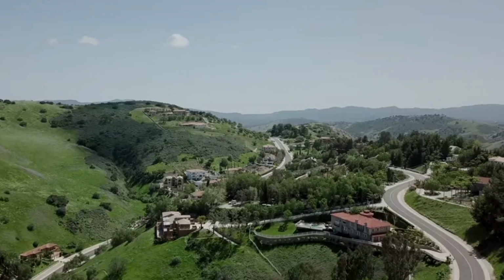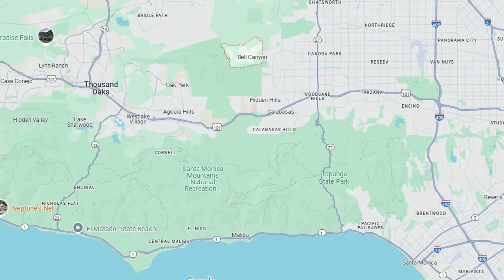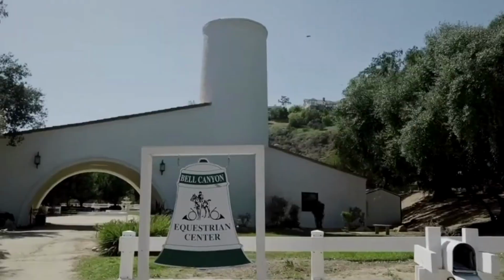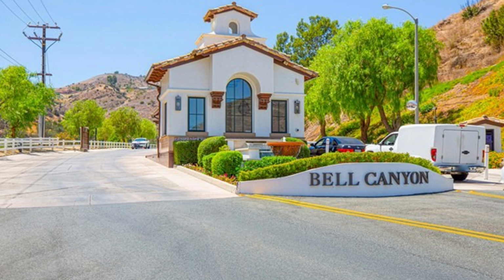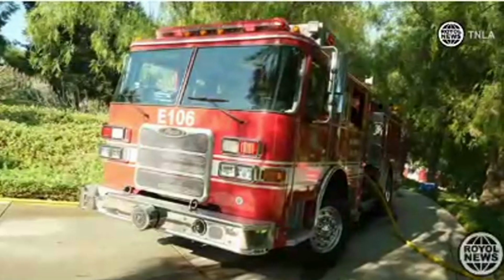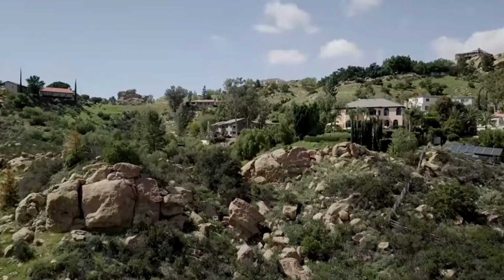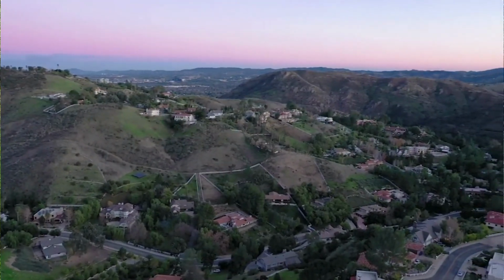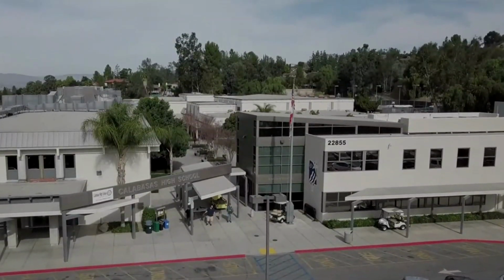Living in Bell Canyon, CA: Pros and Cons: The Hidden Luxury Community Near LA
Discover the hidden gem of Ventura County—Bell Canyon, California! In this video, we take you on a journey through one of Southern California’s most exclusive, scenic, and under-the-radar communities. From panoramic canyon views and stunning custom homes to equestrian trails and top-tier privacy, Bell Canyon offers a lifestyle unlike any other.

🏡 We cover everything you need to know:

The pros and cons of living in Bell Canyon

Home prices, lot sizes, and architectural styles

Unique amenities like horse trails, a full equestrian center, 24/7 gated security, and community events

Insider tips on cell service, fire safety, HOA fees, and commute times

The true cost of living off-the-beaten-path while staying minutes from LA and Malibu

Whether you're a buyer looking for luxury, nature, and privacy or just curious about Bell Canyon real estate, this is a must-watch.

📞 Thinking of moving to Bell Canyon or another nearby luxury community? Call Bart & Keziah—we’re here to help you find your perfect fit.

📞 If you're considering a move to Ventura County or just curious about this exclusive area, reach out! We’ll help you compare it with other neighborhoods and find the right fit for your lifestyle.

Or is it just a bit too wild for your taste?

📍 Serving Ventura County | Camarillo | Moorpark | Santa Rosa Valley  and every other city you can think of:)

Buying or Selling in Ventura County, California?🏄
😀Just a short conversation to see if we will be a good fit to work together 👍

Thank you Kyle for the Drone Footage! You made this one of our best videos yet. If you want to learn more about Kyle's work please see him on Instagram.

Living In Ventura County/Balboa Real Estate
Keziah Aaliyah California License #02157683
Bart Potter California License #02157874

00:00 Introduction Story
00:40 Synopsis of the video
00:54 Overview of Community
01:19 Location
01:42 Homes
02:51 Amenities
03:51 Community
04:26 Shopping
04:47 Cell phone service
05:09 Weather
06:01 Please give us a Like or share
06:14 Fire
07:26 Lots
07:55 Crime
09:35 Schools
10:10 Summary